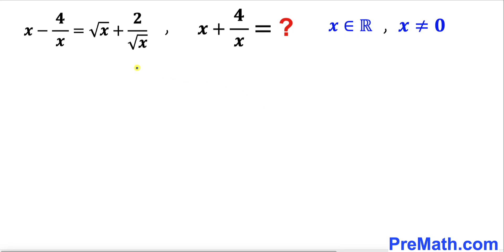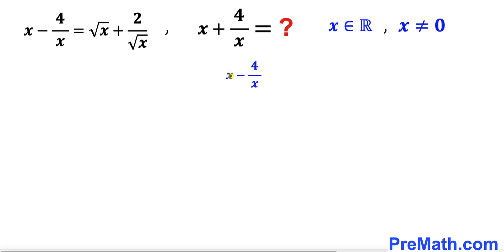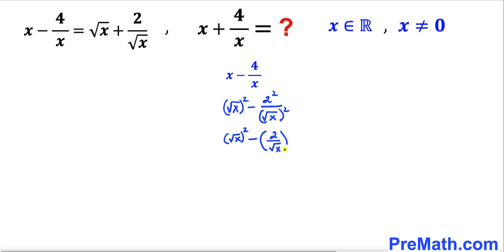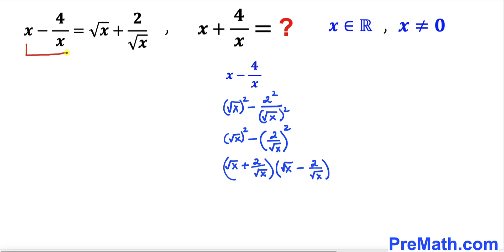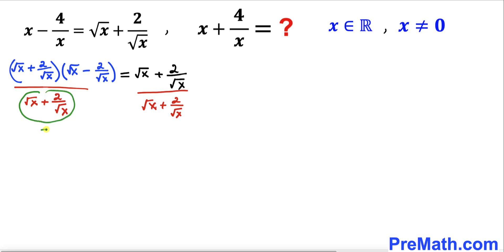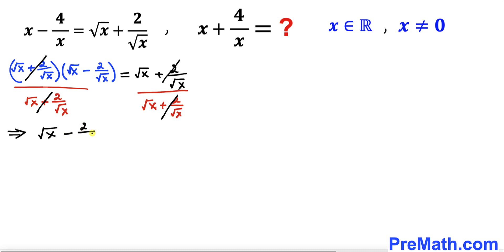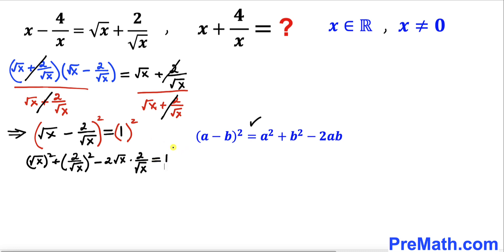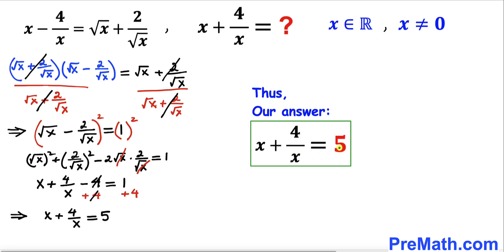Olympiad Mathematics | Learn to find the value of x+(4/x) | Math Olympiad Preparation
Learn how to solve this given radical if-then problem by using basic algebra and manipulations. Step-by-step explanation by PreMath.com

blackpenredpen
math olympics
olympiad exam
math olympiada
British Math Olympiad
olympics math
olympics mathematics
Number Theory
mathcounts
math at work
exponential equation
cubic equation
pre math
Poh Shen Loh
Olympiad Mathematics
find the value of x+(4/x)
Rational Equations
Rational Equation
Radical Equation
Radical Equations
Competitive exams